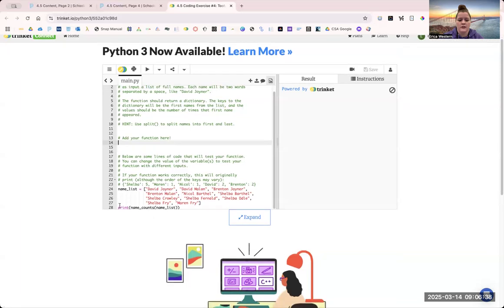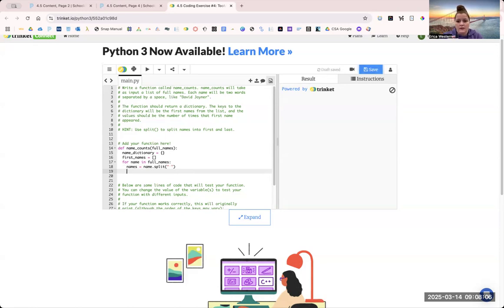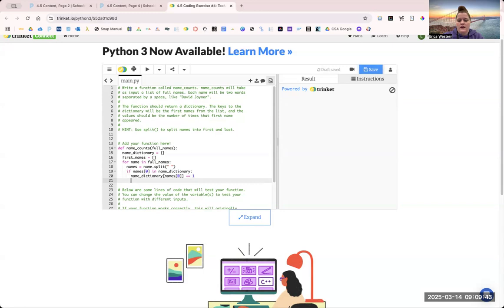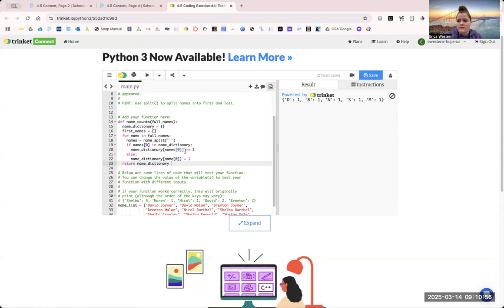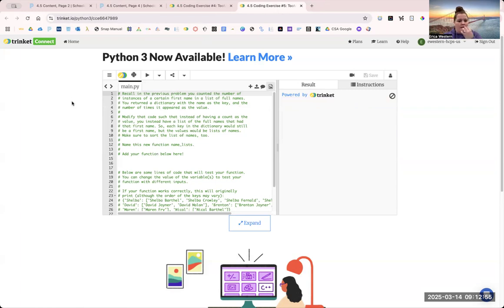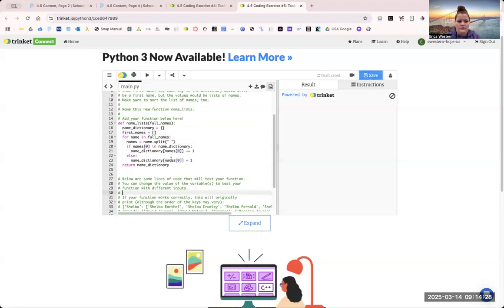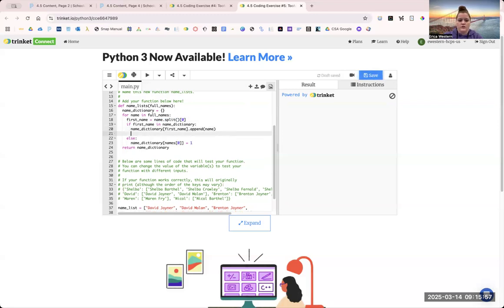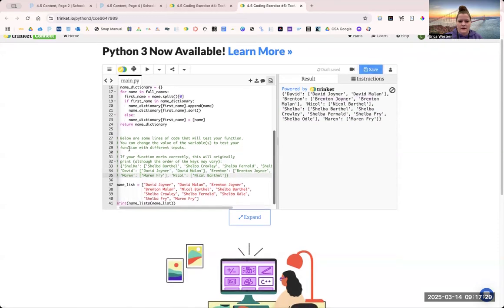4.5 Coding Exercise Round-Up Walkthrough Part 2